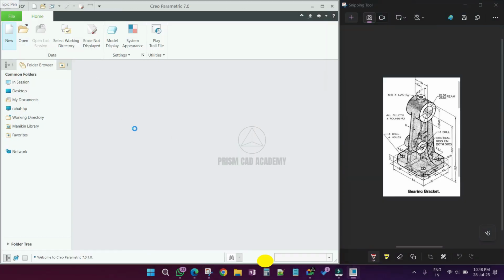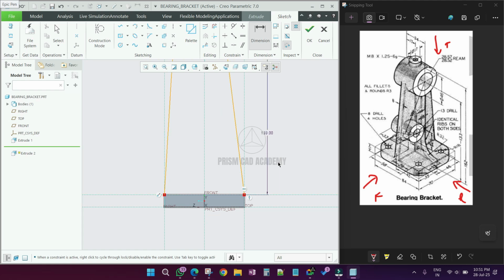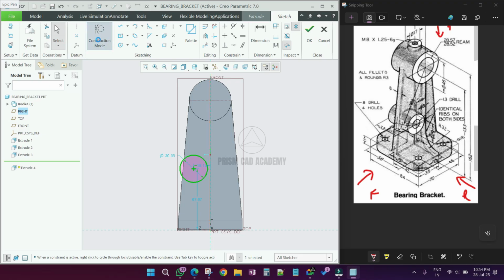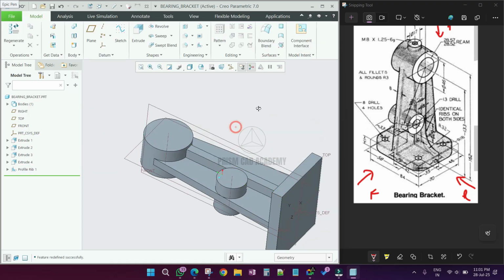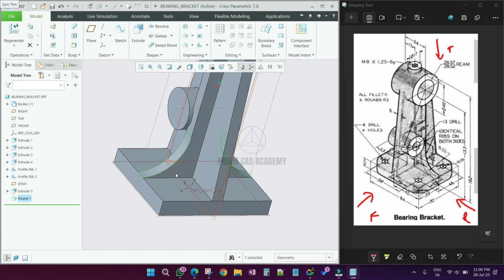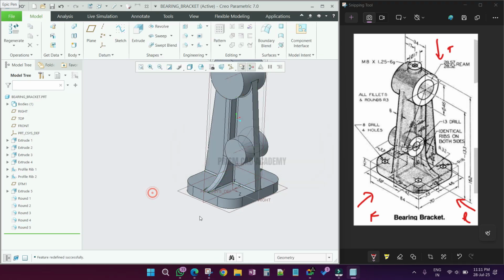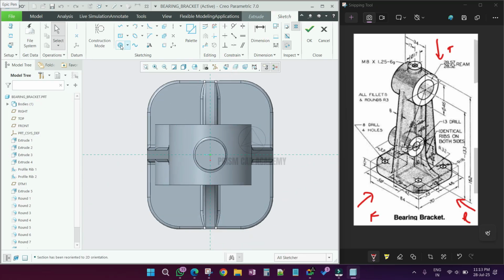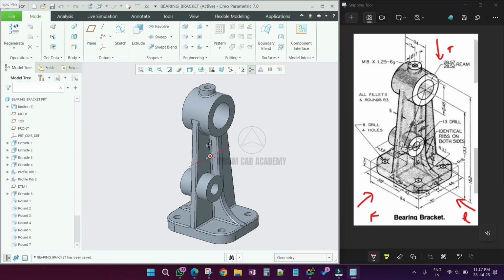Bearing Bracket Part Modelling in Creo | Prism CAD Academy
📌Fallow Us on - 👇👇👇
Threads -  ⁨@prismcad_academy⁩
X -  ⁨@prismcad_academy⁩